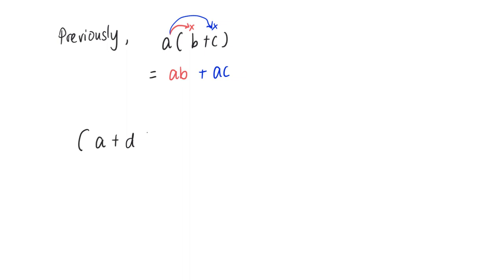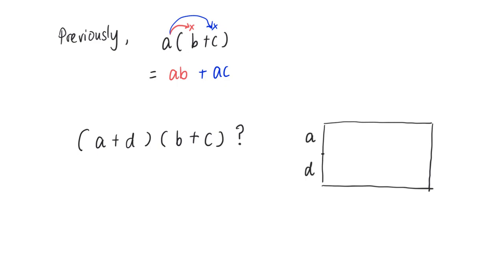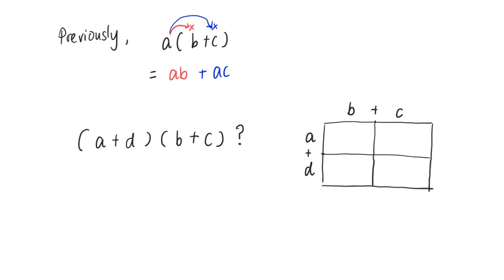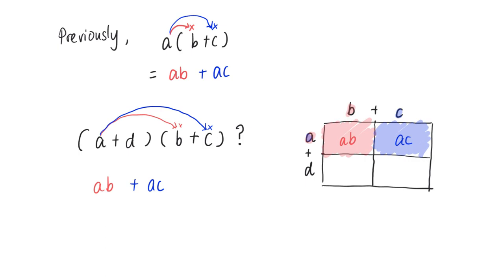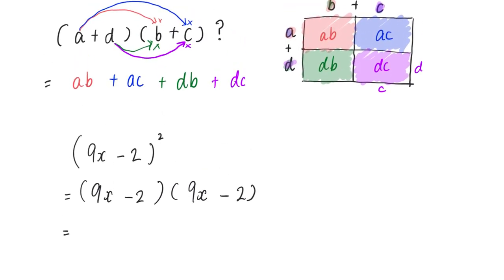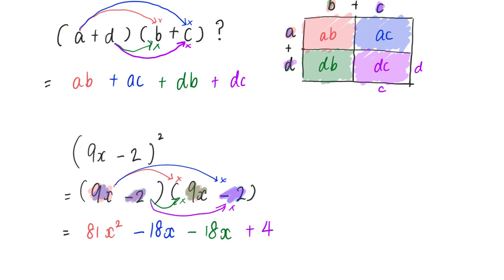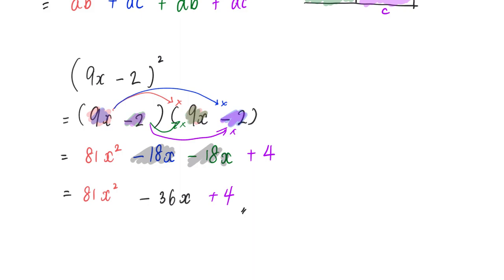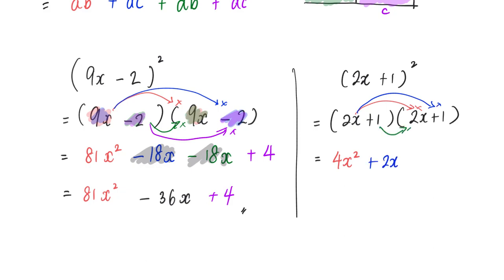Quick video on expansion of quadratic expressions like (a+b)(c+d)